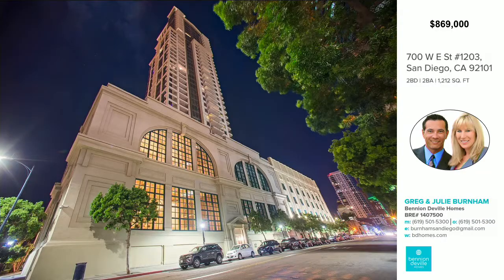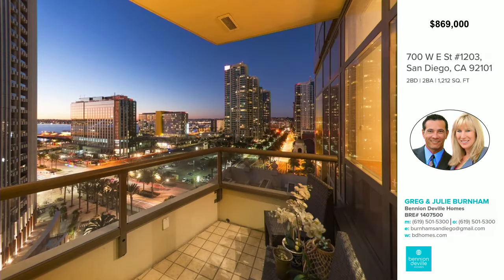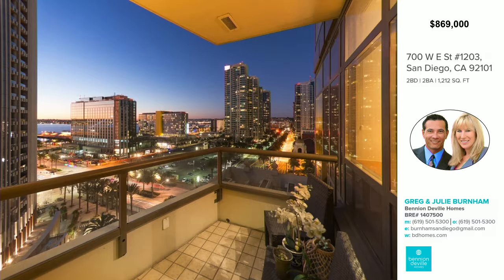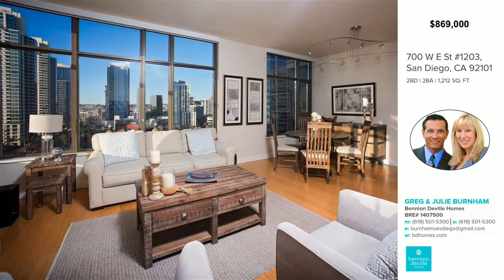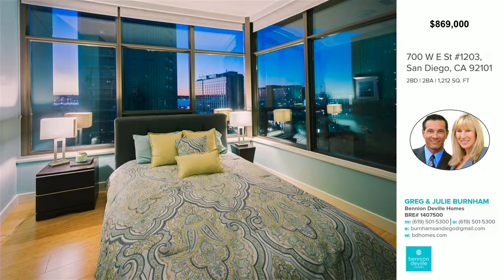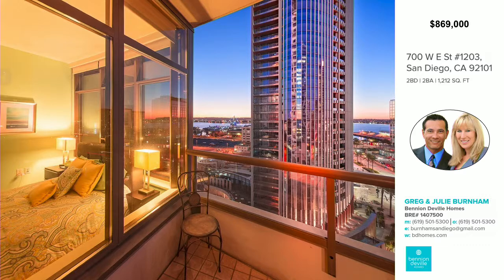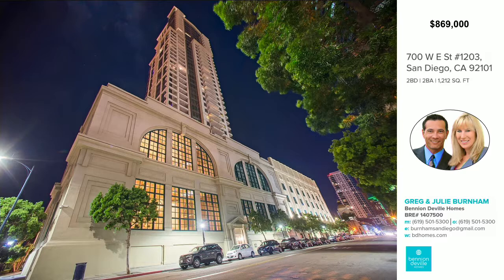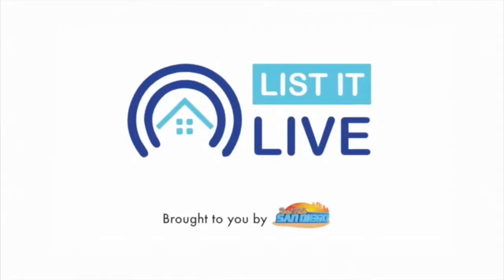700 W. E St Unit 1203 San Diego 92101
700 W. E St Unit 1203 San Diego 92101 was just listed by Greg and Julie Burnham Real Estate -- Call for a private showing. In this video, Julie Burnham discusses our latest luxury listing in downtown's tallest residential hi-rise in San Diego.

TOPIC: 700 W.  E St  Unit 1203 San Diego 92101